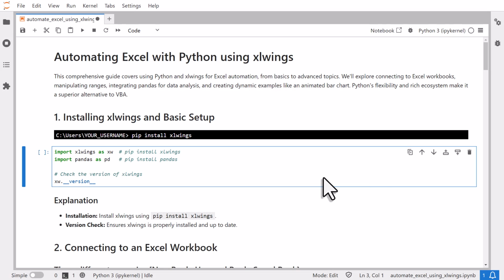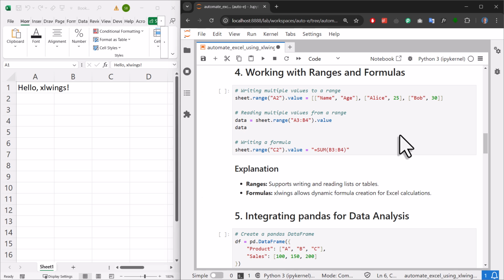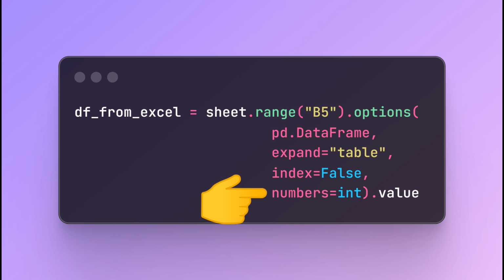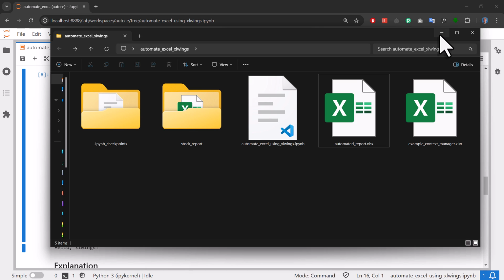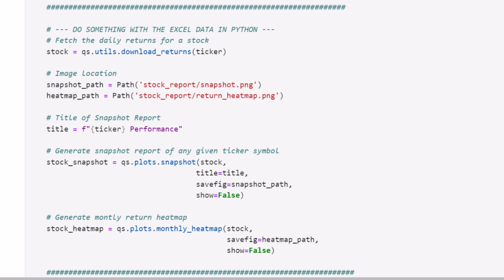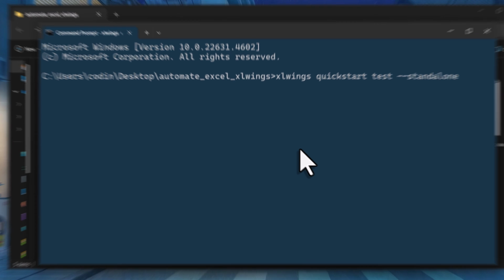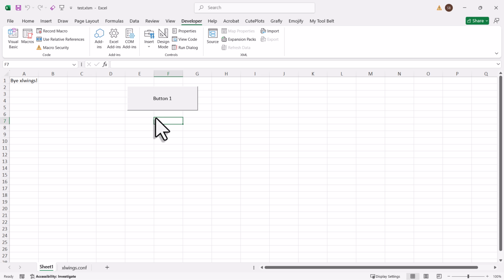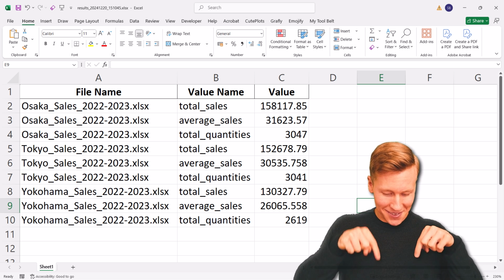How to Automate Excel with Python (Crash Course)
𝗗𝗘𝗦𝗖𝗥𝗜𝗣𝗧𝗜𝗢𝗡
In this video, you'll learn how to become an office superhero by automating Excel tasks with Python! I've been doing this in real businesses for years, and I've boiled it all down into a super simple crash course just for you. We'll kick things off by covering the basics, like reading and writing values in your spreadsheet using Python. Then, we'll explore panda data frames and even show you how to automate a stock report and save it as a PDF. I'll also teach you how to trigger your Python automation straight from Excel, so your co-workers can easily run it themselves with just a click of a button. Along the way, you'll see how to connect Python to your workbook, select sheets, and read and write awesome dashboards. Plus, we'll dive into the magic of using named ranges in Excel for more reliable automation. By the end of this video, you'll know how to automate tasks, save loads of time, and impress everyone at work. So, if you want to become an office superhero and make your Excel tasks super easy, this video is totally for you!

⭐ 𝗧𝗜𝗠𝗘𝗦𝗧𝗔𝗠𝗣𝗦:
00:00 – Introduction
00:50 – Installing Dependencies
01:19 – Connecting to an Excel Workbook
02:26 – Writing and Reading Data in Excel
02:52 – Using Ranges and Formulas
03:22 – Integrating Pandas for Data Analysis
05:00 – Saving and Closing Workbooks
05:18 – Using the Context Manager
07:07 – Practical Example: Creating a Stock Report
10:22 – Triggering Python Scripts Directly from Excel
14:06 – Practical Example: Automating Excel Data Scraping
14:45 – Upcoming Excel Automation Course
15:40 – Outro